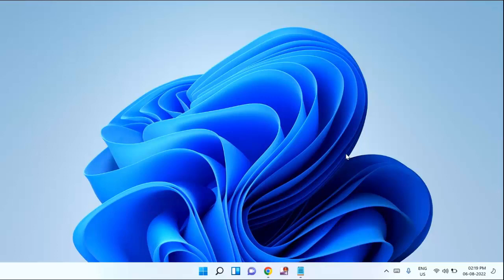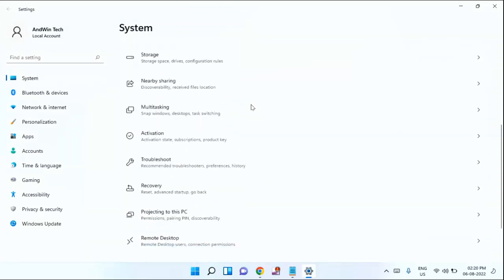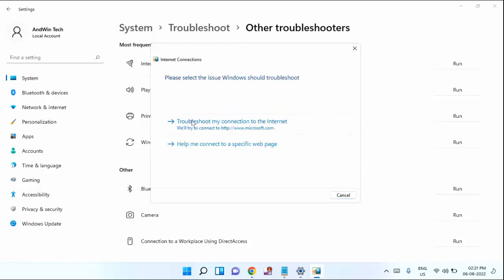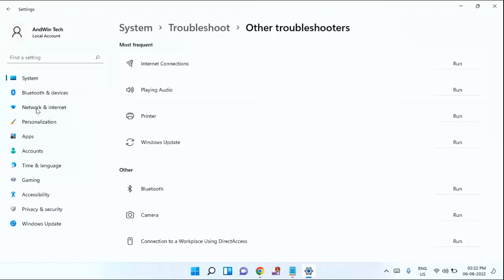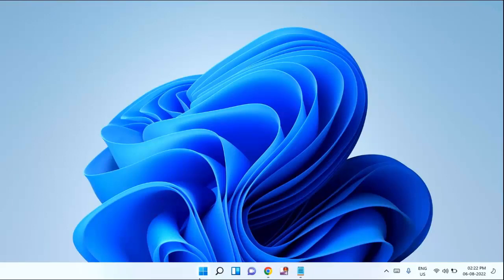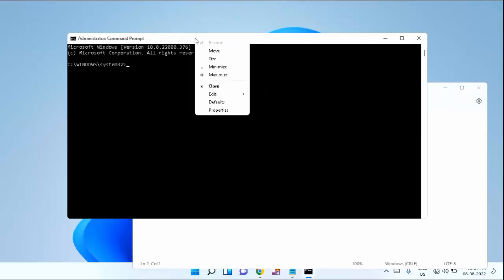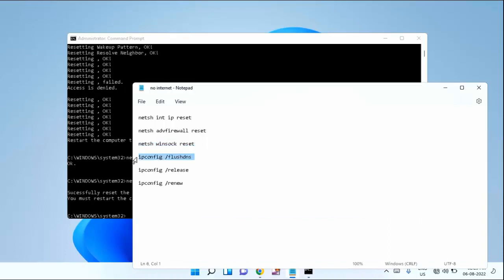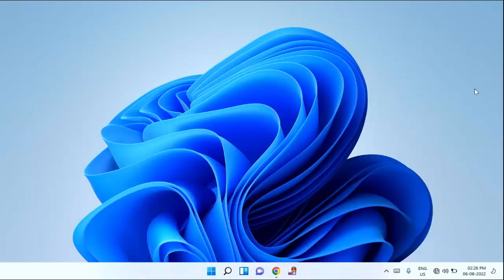Windows 11: How to Fix WiFi Connected But No Internet Access || Windows 11 WiFi Problem Solve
Windows 11: How to Fix WiFi Connected But No Internet Access
Windows 11 WiFi Problem Solve

ipconfig /flushdns

ipconfig /release

ipconfig /renew